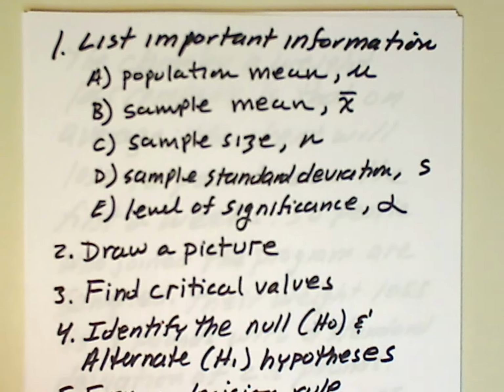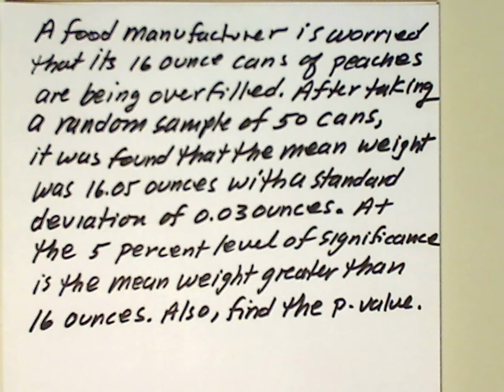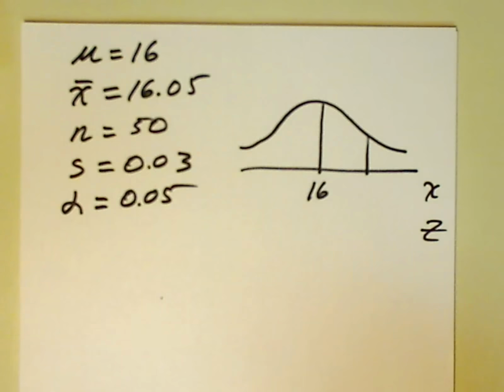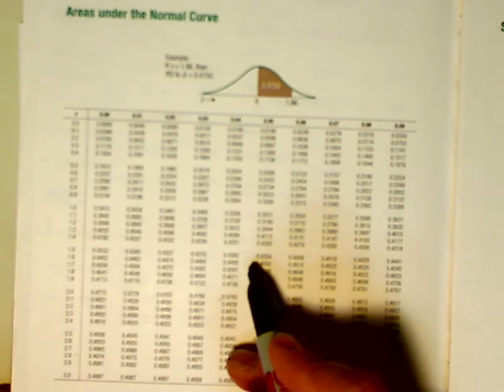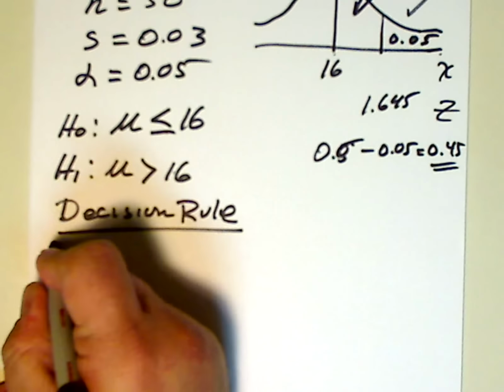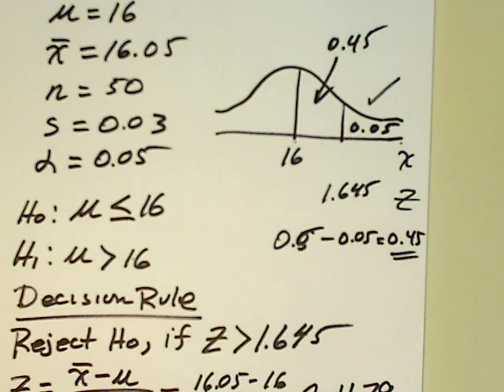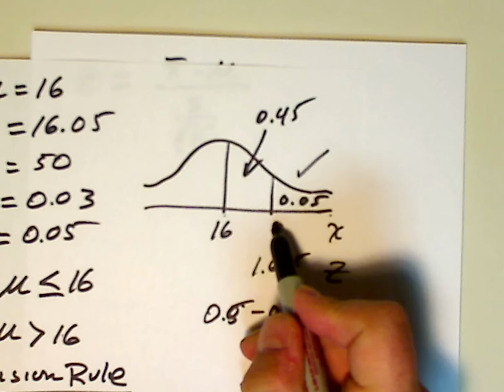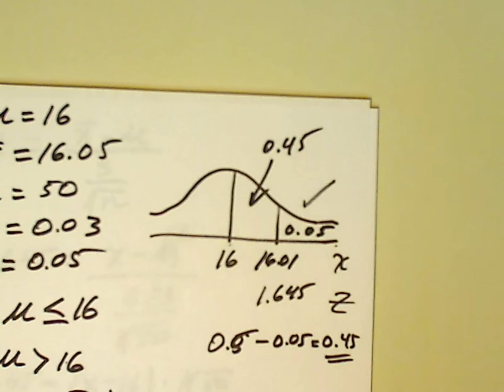Hypothesis Testing A Second Example.wmv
Second hypothesis testing example of about a dozen examples. Also calculates p-value.